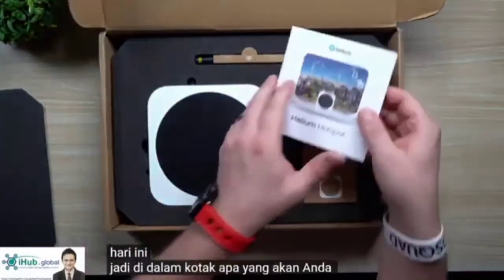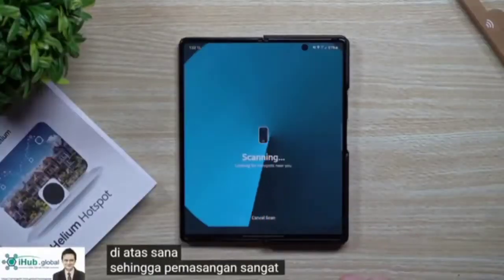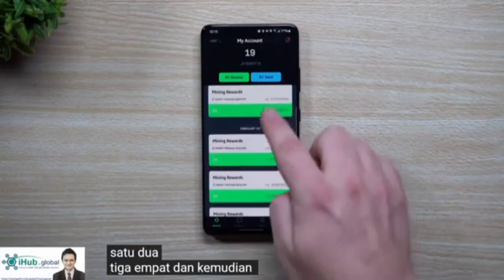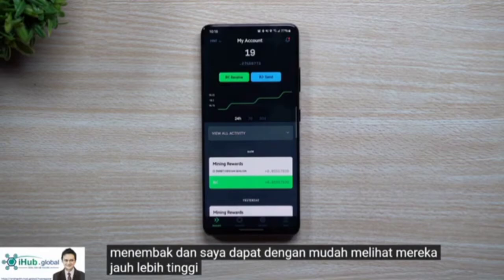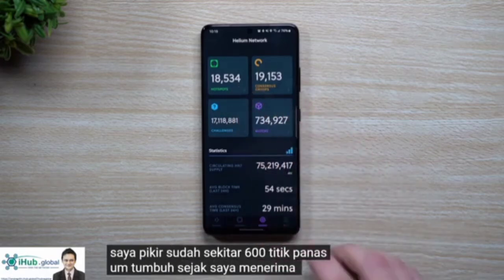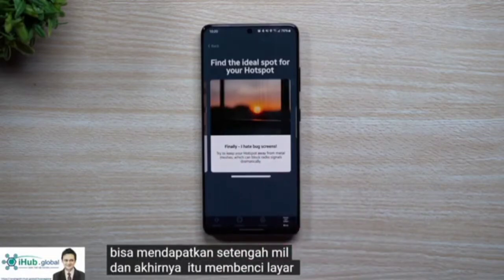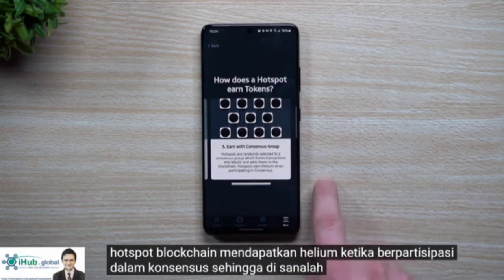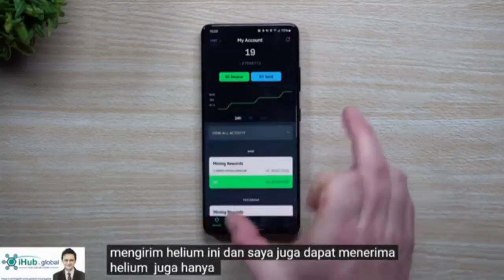💫💫UNBOXING HOTSPOT HELIUM - iHub Global💫usa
HALLO SELAMAT DATANG DI CHANEL {PEJUANG CUAN OFFICIAL}
🏵️ *IHUB GLOBAL — BISNIS MASA KINI DAN MASA DEPAN YANG MENJANJIKAN KEKAYAAN MELIMPAH TANPA BATAS.*
BAGAIMANA CARA MENAMBANG DI PASAR CRYPTO HELIUM TANPA MODAL ALIAS GRATIS TIS !!

❤️ *Anda bisa mengerjakannya GRATIS tanpa modal dan bisa dikerjakan secara bebas, dimana saja dan kapan saja !*

💯 *KEUNTUNGAN ANDA JIKA JOIN SEKARANG INI :*

1️⃣ Dapatkan *GRATIS HELIUM HOTSPOT* yang akan di Kirim ke rumah Anda.
2️⃣ HOTSPOT Ajaib bisa menghasilkan minimal $500 — $1000/bulan dengan tanpa modal.
3️⃣ Alat tersebut berfungsi sebagai penangkap sinyal internet untuk kebutuhan Menambang Helium Token.
4️⃣ Fungsi lainya adalah akan memperkuat Sinyal dan jaringan WIFI di rumah Anda.
5️⃣ Jarak pemasangan Hotspot Helium sekitar 300 meter antar anggota.
6️⃣ Tidak ada biaya Sewa Alat atau Rekening Bulanan tetapi Hasil Tambang ANDA Semakin Besar.
7️⃣ Jika ingin hasil yang lebih besar maka Kembangkan Jaringan.

💋 *3 LANGKAH SUKSES GABUNG DI IHUB GLOBAL :*
1️⃣ Daftar Gratis sebagai mitra baru.
2️⃣ Reserve Hotspot (tandai lokasi anda dg pesan hotspot)
3️⃣ Duplikasi Mitra Baru (kembangkan jaringan supaya bertambah besar)

☑️ *SEMUA PENJELASAN BISA DI CEK DI BAWAH INI :*

MOHON DUKUNGANNYA YA UNTUK KEMBANGKAN                           CHANEL INI DENGAN CARA,
 DAN MOHON DUKUNGANNYA YA JUGA DI CHANEL SAYA LAINNYA 📲📲📲📲

📢 JAGAN LUPA UNTUK FOLLOW SOSMED SAYA YA👋💕

Utk kerjasama collab atau berbicara bisnis

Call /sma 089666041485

Selain nomer diatas tidak ada👆

TERIMAKASIH

Follow @ihubglobal.indonesia

*SELAMAT SUKSES SELALU*